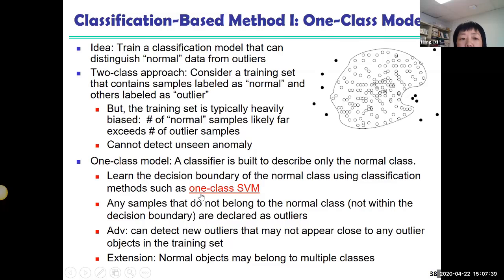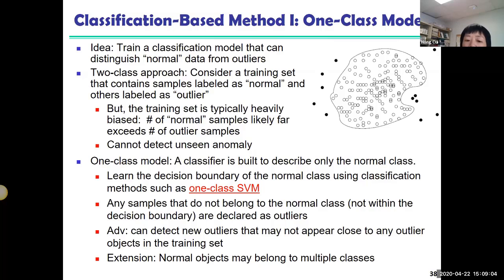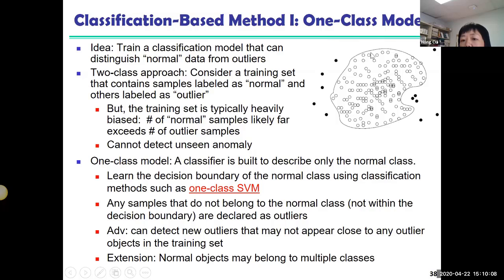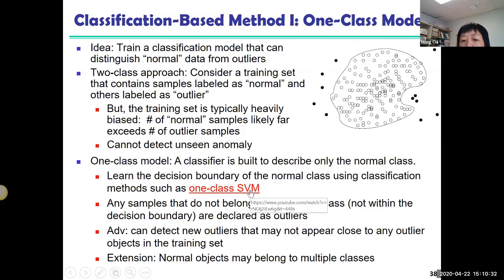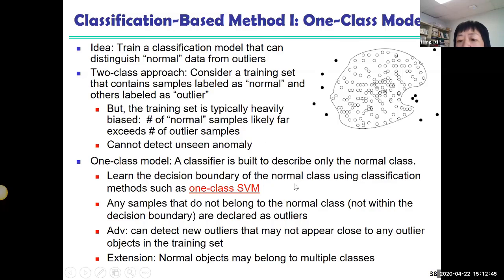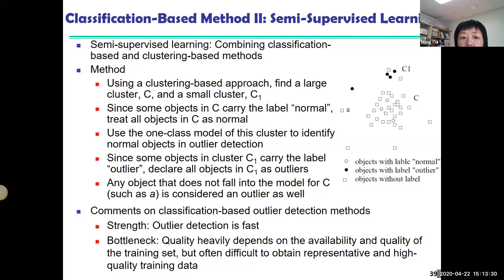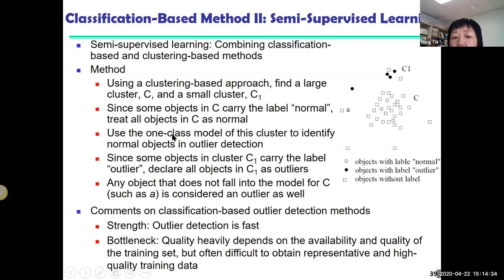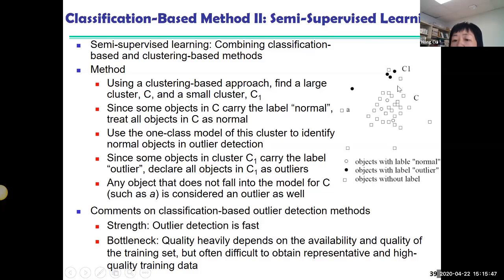Ch12 Classification Methods